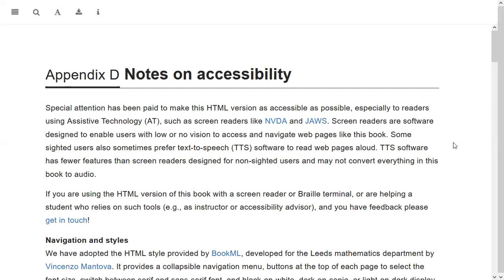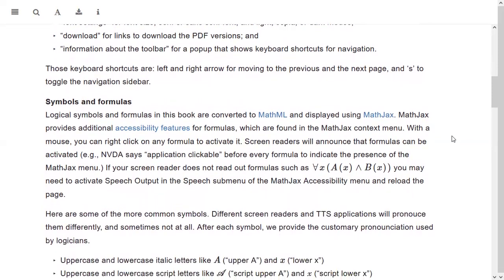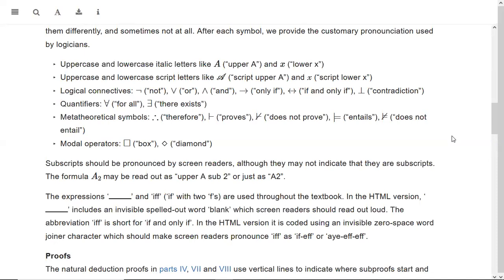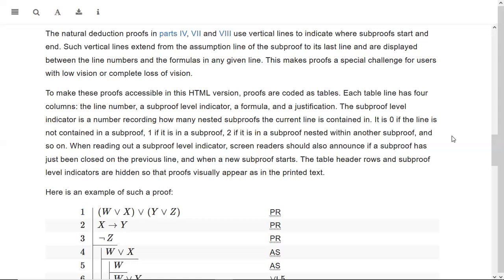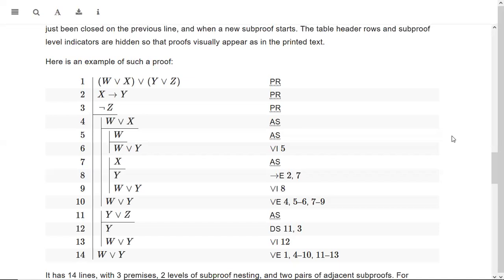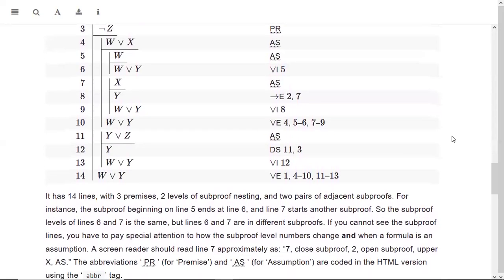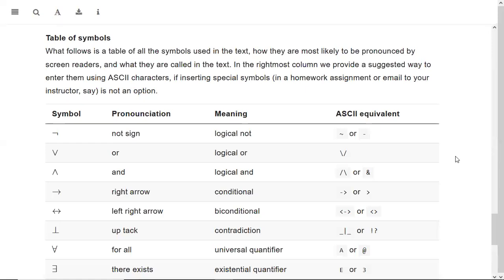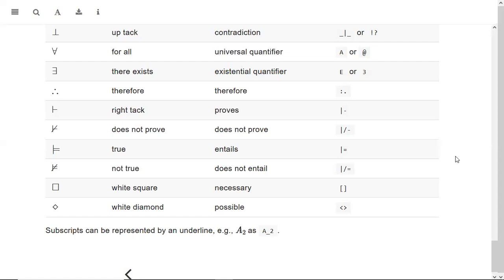NVDA Reading forall x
A recording of the screen reader NVDA reading out a chapter of forall x , specifically the appendix chapter A4 explaining the accessibility features of the HTML version It illustrates how users with low or no vision can use NVDA and similar software to access formulas, proofs, and graphics. The voice synthesizer is the built-in eSpeak NG.